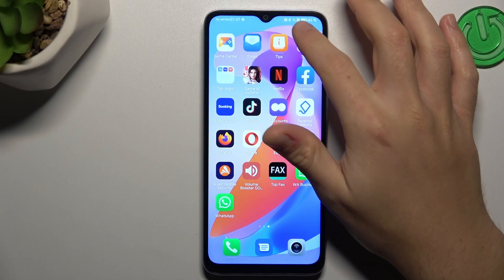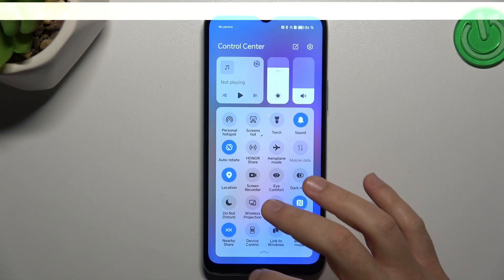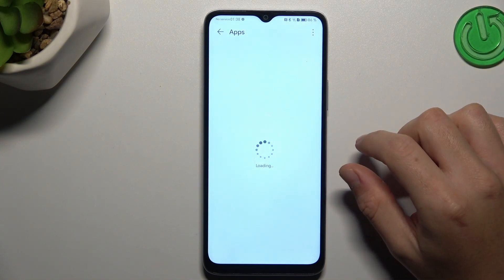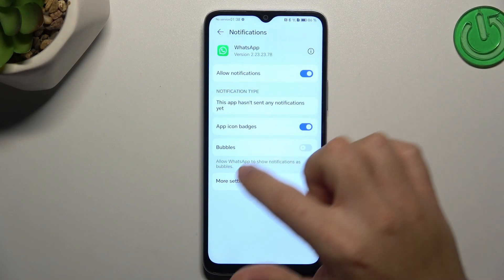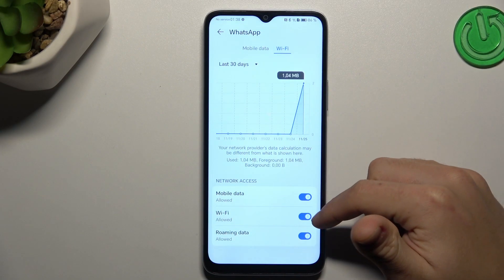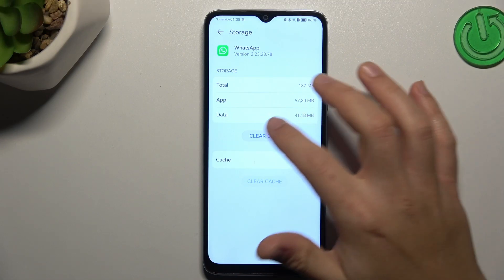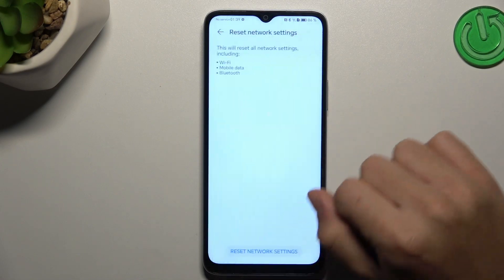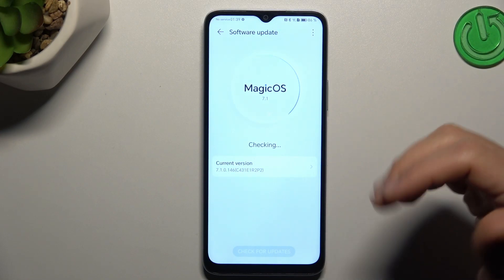How to Fix Non Working WhatsApp Notifications on HONOR X6a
Troubleshoot and resolve non-working WhatsApp app notifications on the HONOR X6a with our step-by-step guide. Restore the seamless communication experience on your device with these simple and effective fixes.

How to correctly set up WhatsApp notifications on HONOR X6a? How to properly configure WhatsApp app notifications on HONOR X6a? How to troubleshoot invisible WhatsApp notifications on HONOR X6a?